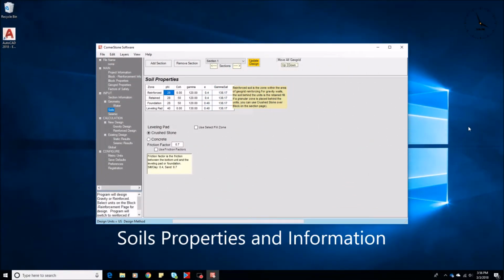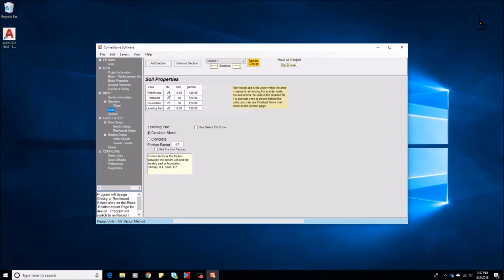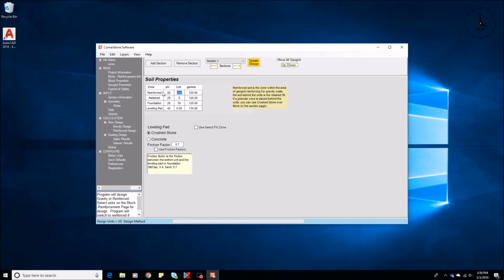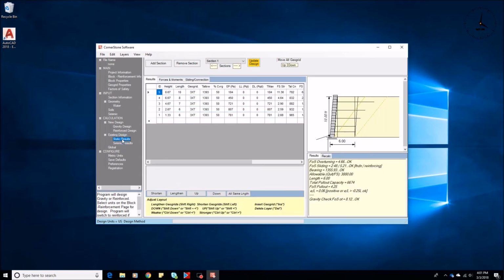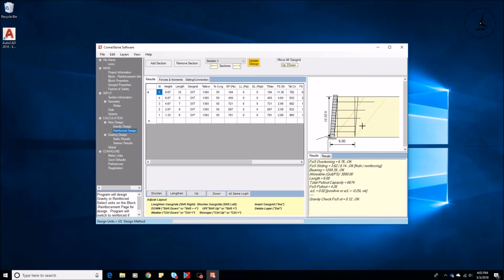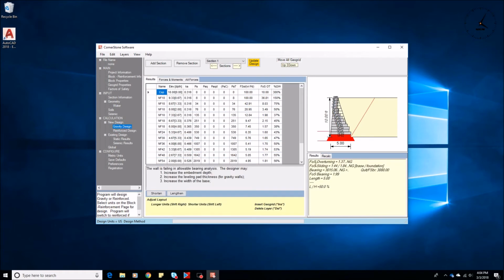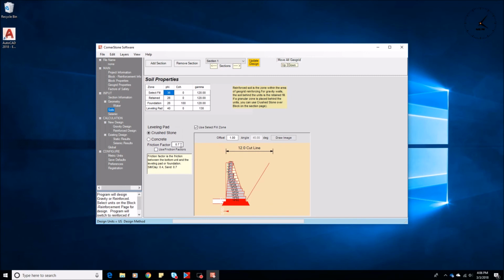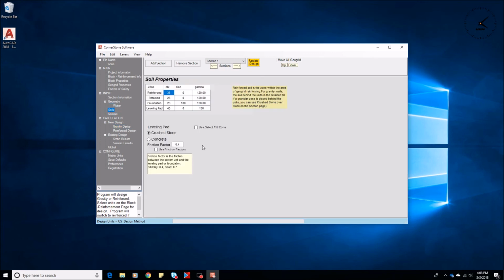08 Soils Information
Edit soils information for accurate retaining wall designs